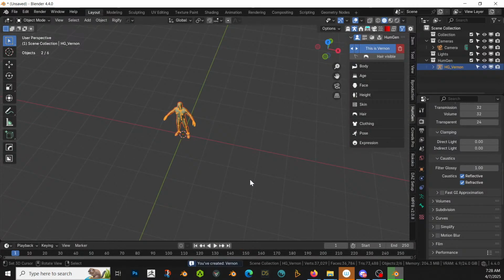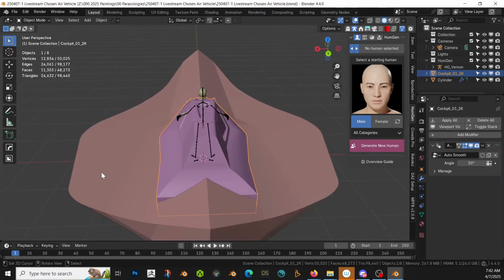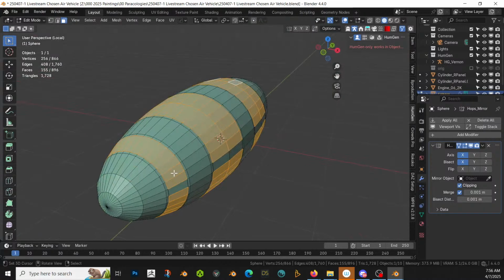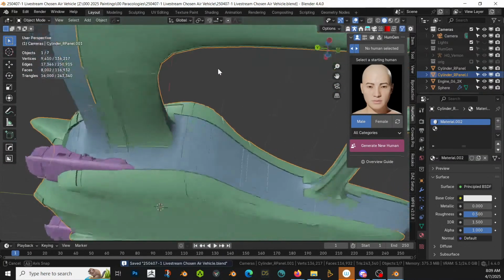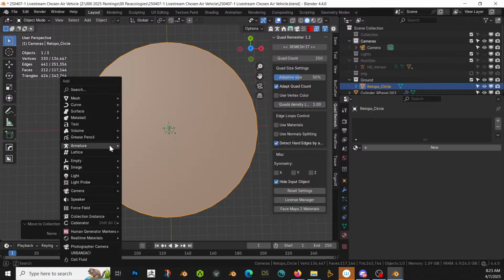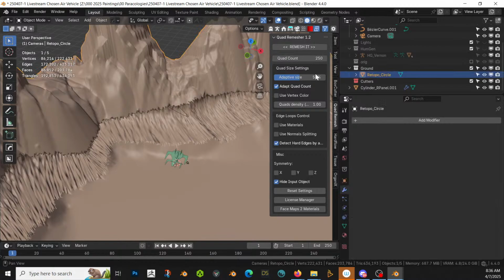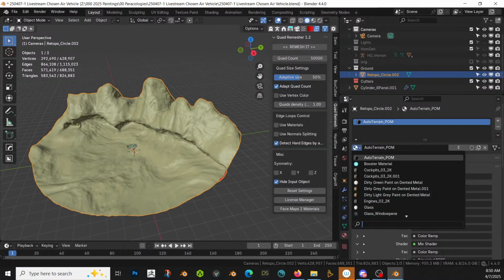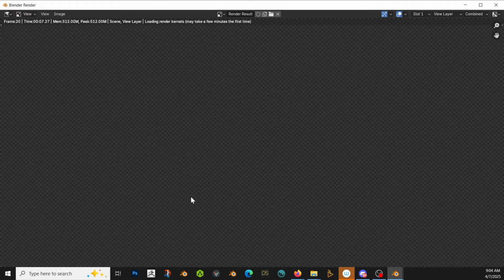Scifi Air Vehicle and Environment in Blender